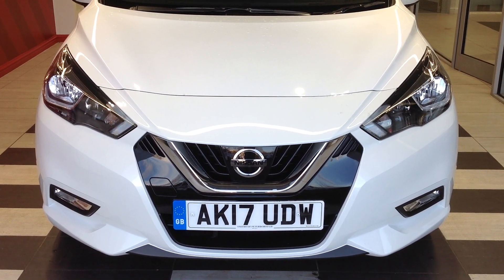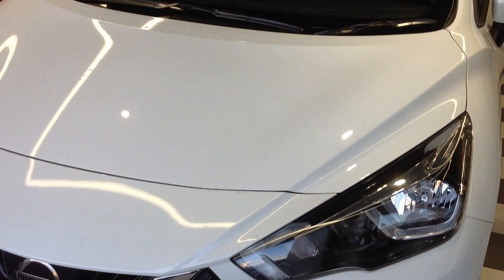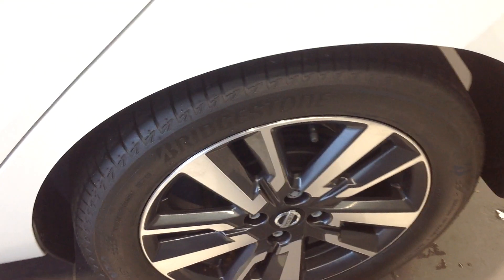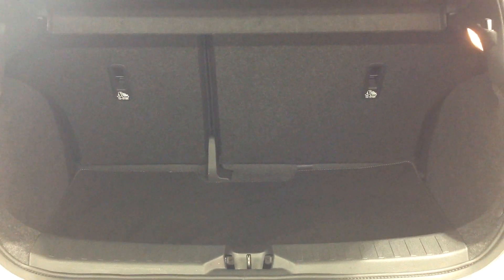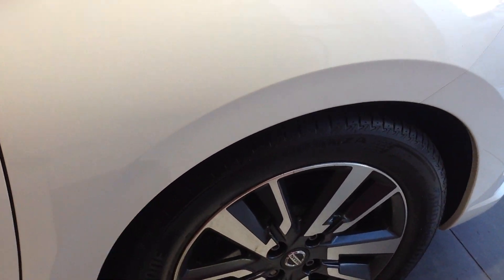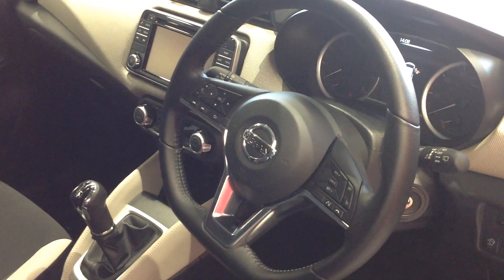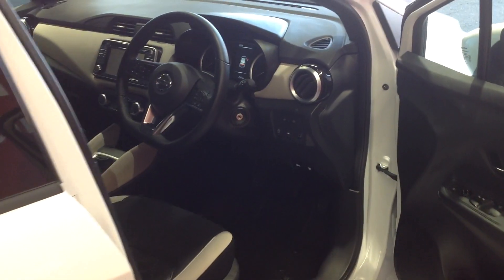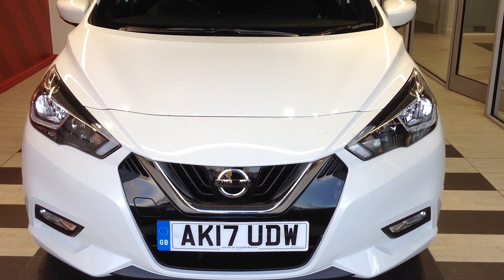Nissan Micra 0.9IG-T N-Connecta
749 Miles
** EX DEMONSTRATOR**